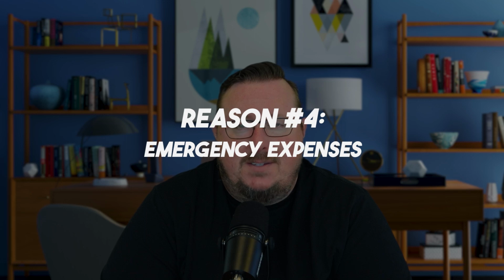Did You Know You Can Take Cash Out With A VA Loan? Find Out How!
Learn something new about VA loans! 🏡 Ever wondered if you can get money with a VA loan? 🤔💸 This video explains it in easy words so you can figure out how to use your VA loan in a cool way.
Chapters
 Introduction 00:00
 For Home Improvement 1:03
 Debt Consolidation 1:50
 For Education Expenses 3:05
 Emergency Expenses 3:41
 Invitation for further discussion 4:44
If you're a veteran or know someone who is, this video is for you! Watch it to see how you can get cash with a VA loan and make smart choices for your home. 🎥✨ Don't miss out – click play and learn today!

I’m Jeff Trevarthen, and my team and I have invested extensive time and effort to understand real estate and homebuying so your purchase can be profitable. I love helping veterans with their mortgage! I can help you if you're taking cash-out on your current home with a VA mortgage: